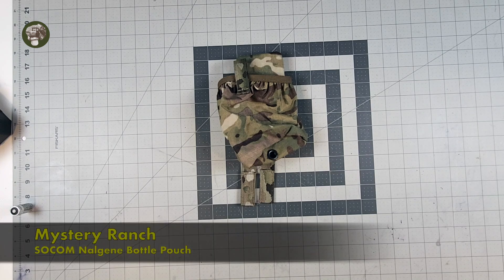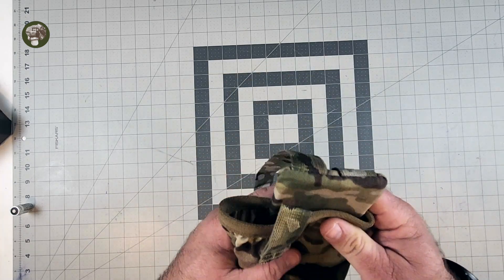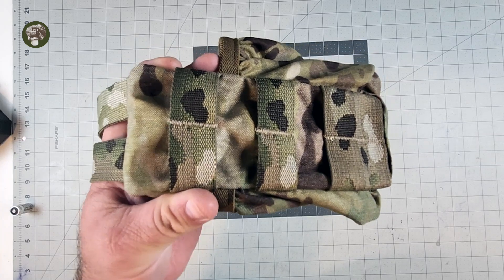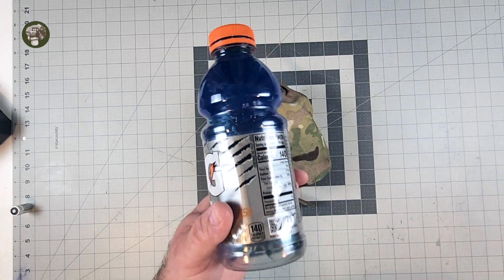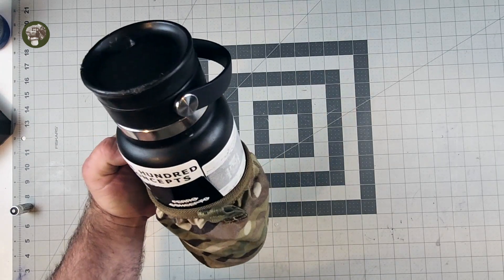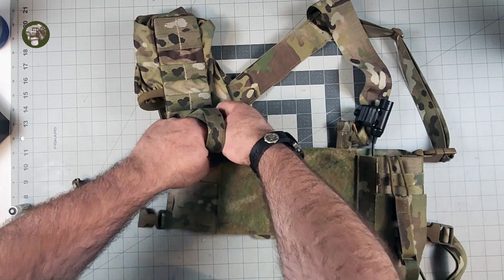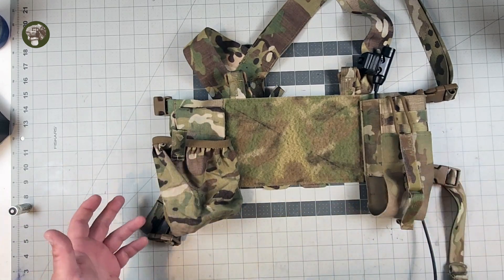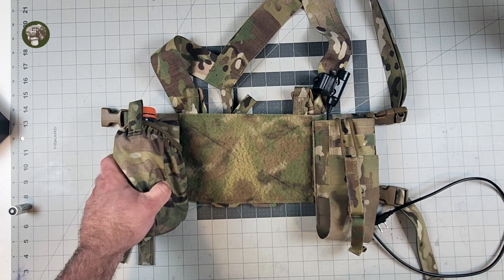Mystery Ranch SOCOM Nalgene Bottle pouch, Review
Hey everybody welcome back to another episode of Muddy Reviews, in this video we are checking out the Mystery Ranch SOCOM Nalgene bottle pouch, this is one of those items you don't know you need until you get one. It is a nice addition to any Airsoft kit or real-world kit IMHO.

I picked this pouch up from a fellow Airsofter at D14, literally sold me the pouch right off his kit in between games LOL. These pouches have become more common on the surplus market lately and can be had directly from MR for around 50$ USD. They generally go for between 20-30$ USD on the used market.

I like that it will hold numerous-sized bottles and can MOLLE onto a Chest Rig, Belt Rig, or Plate Carrier giving you water at easy reach without a bladder. I hope this review was useful for some of you out there, as always get out there and play some Airsoft, LARP smarter, Not harder, and above all else take care.